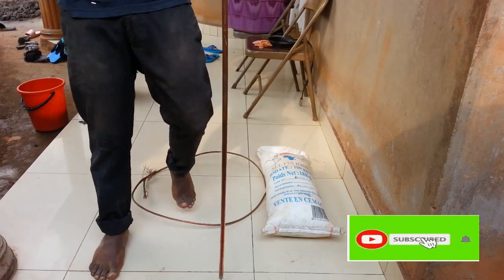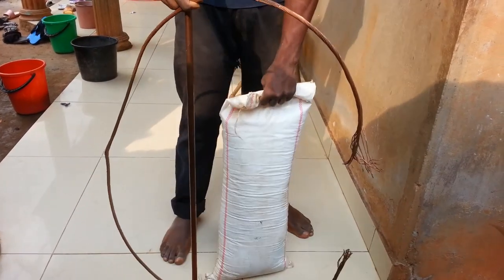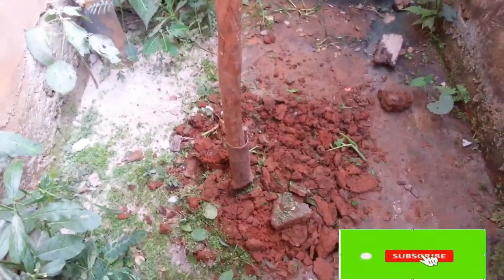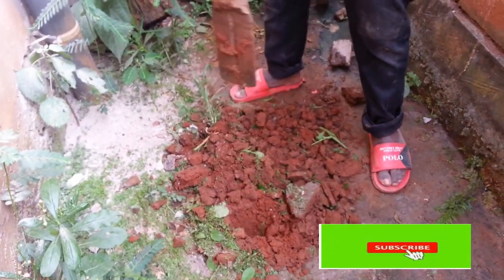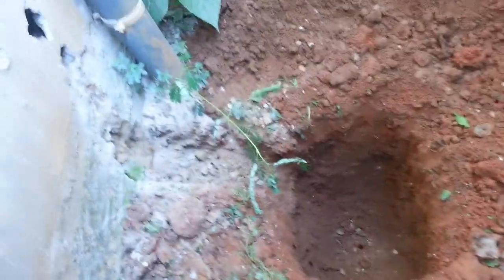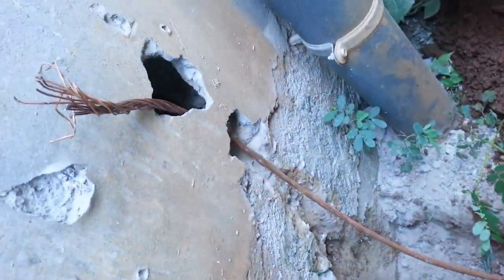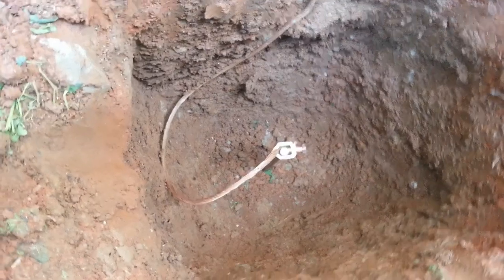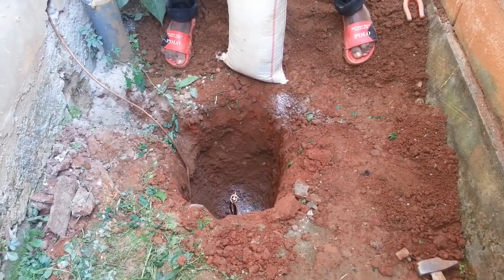how to make good Earthing system - How To Install Ground Earthing step by step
how to make good Earthing - How To Install Ground Earthing
to install Electrical Earthing you can use a bag of salt, charcoal or a banana stem.
 But in this video i use but a bag of salt, an earth rod ( 1.2 m) with and earth wire of dimension (2 mm) which i first deep the ground for 22 mm and after installing the earth rod on the ground with the help of a hammer to a certain level of the ground and pool the bag of salt in the whole PLEASE IF THIS VIDEO IS HELPFUL TO YOU DONE FORGET TO LEAVE YOUR COMMENT AND SUBSCRIBE